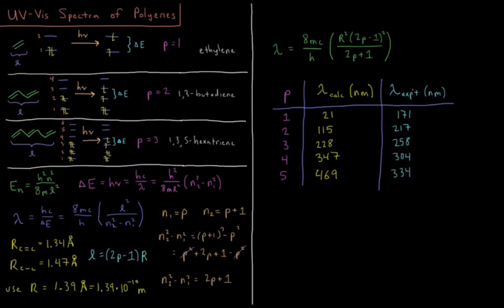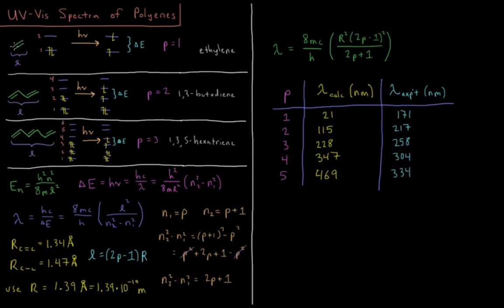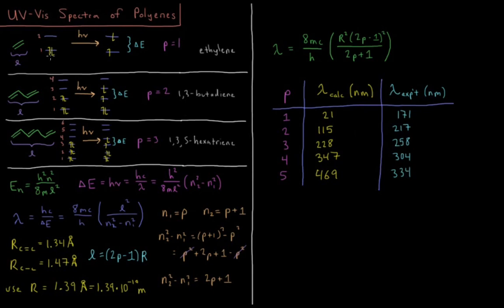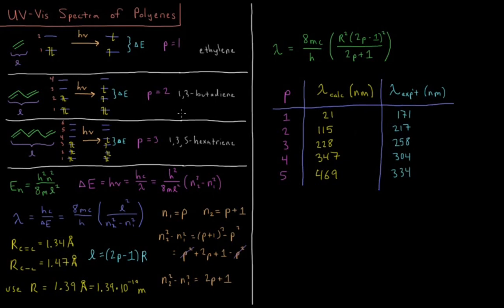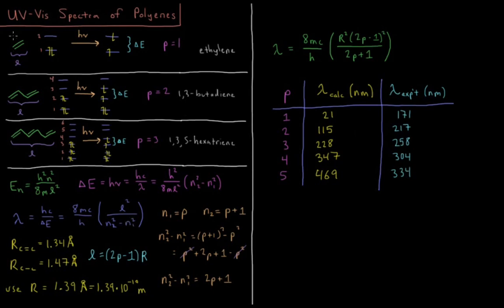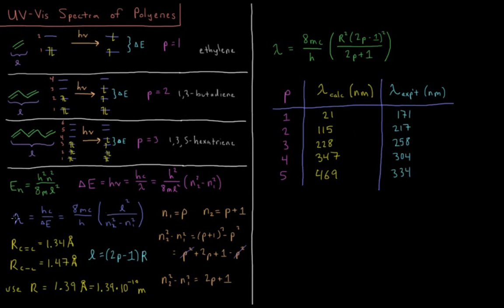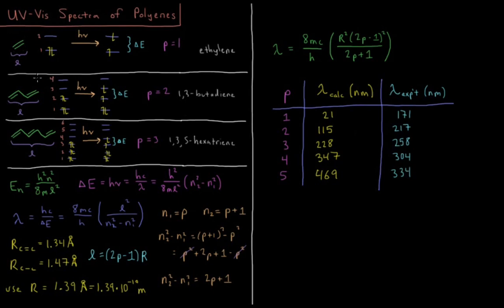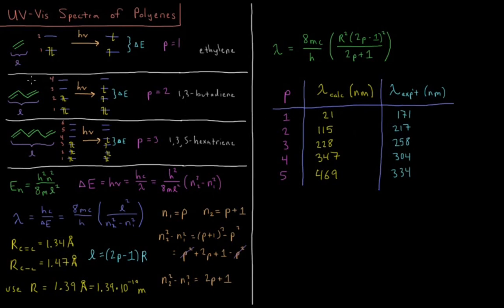Quantum Chemistry 3.8 - UV-Vis Spectra of Polyenes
Short lecture on the ultraviolet-visible spectra of polyenes.

The electrons of the pi systems of conjugated linear polyenes can be approximated as non-interacting particles in a box. The length of the box is determined by the sum of the bond lengths. Electrons occupy the particle in a box states according to the Aufbau principle with two electrons per level. In ultraviolet-visible spectroscopy, a photon in that frequency range of the electromagnetic spectrum excites an electron from the HOMO to the LUMO. The wavelength of maximum absorption is approximately proportional to the size of the system, in qualitative agreement with experimental values.

--- Video Links ---

--- Social Links ---

--- Equipment ---

Drawing Tablet: Wacom Intuos Pen and Touch Small

Drawing Program: Autodesk Sketchbook Express